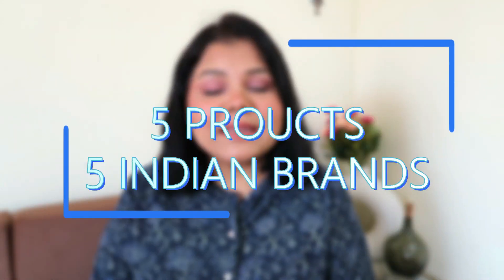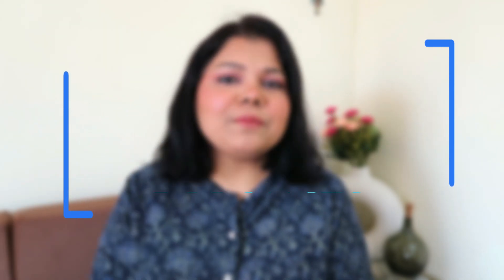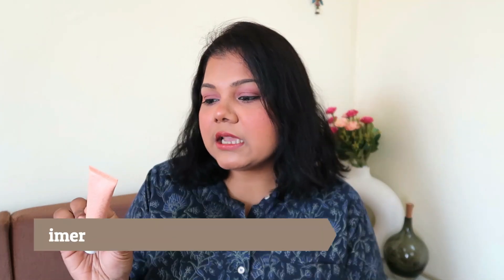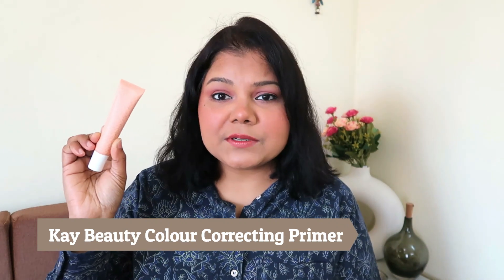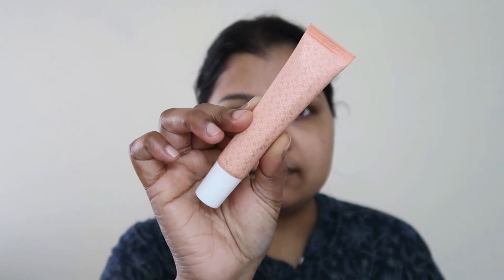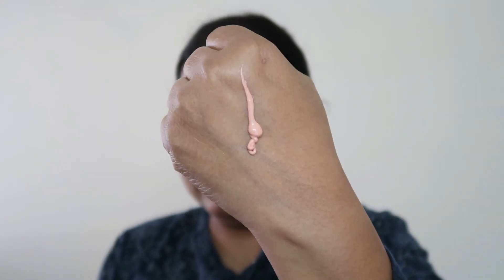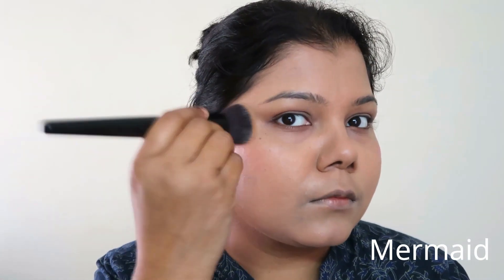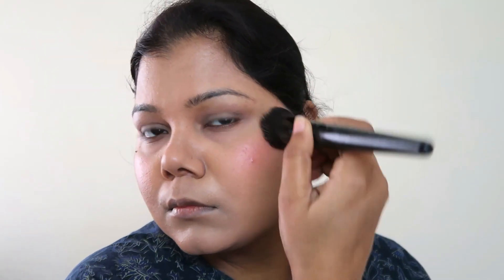Best of 5 Made in India Brands & Products I Part 2 I Starting Rs149 I #2024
Hello everyone!